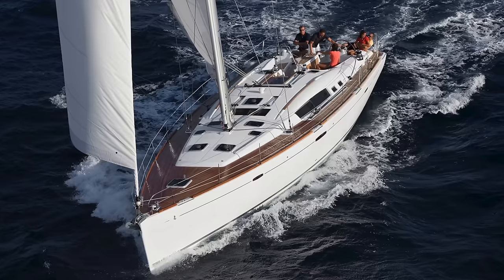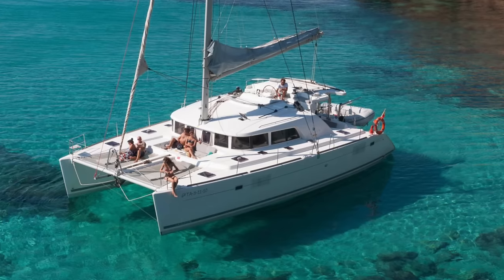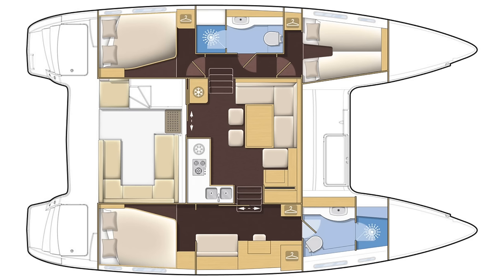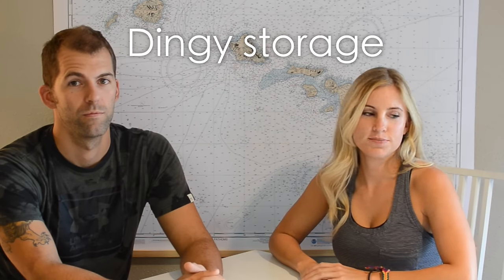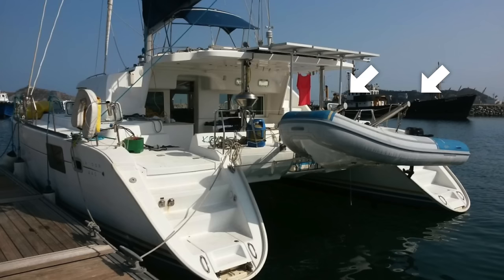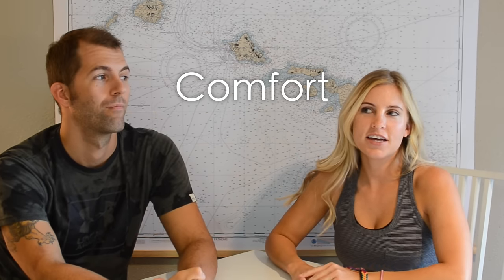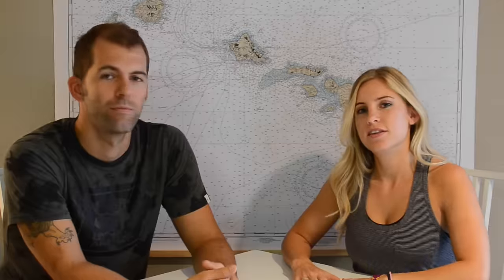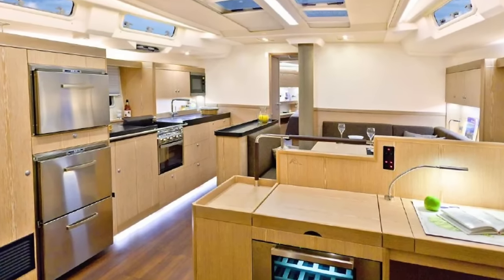Catamarans vs Monohull - Pros & Cons of each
We're not sailing experts, but we've done our homework on the major differences between catamarans and monohulls. This video shares that info for those of you who might be curious.

For those of you who are experienced, what did we miss? Did we get anything blatantly wrong?